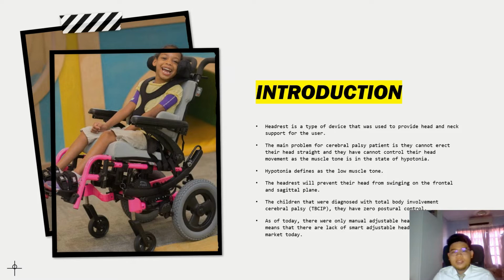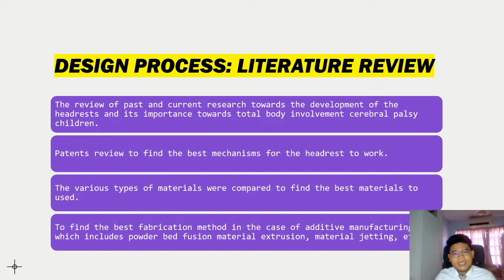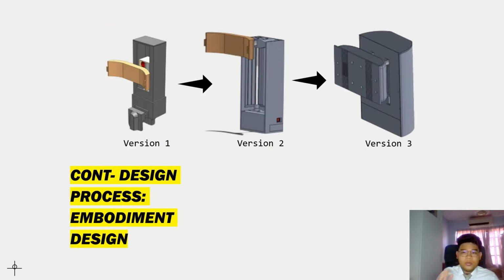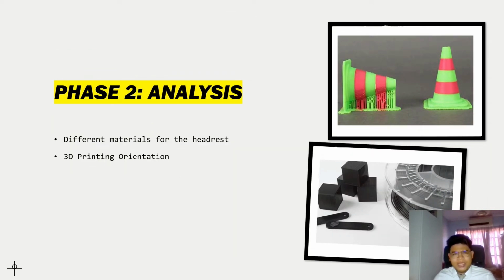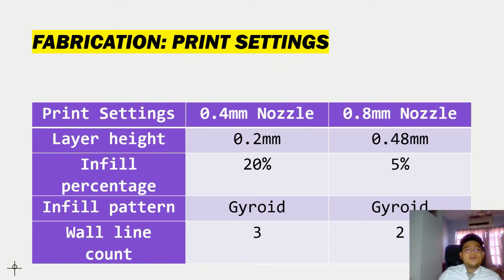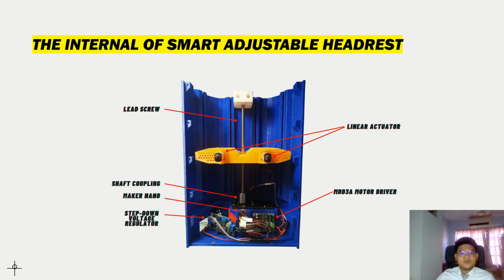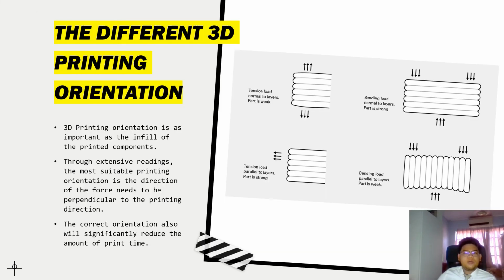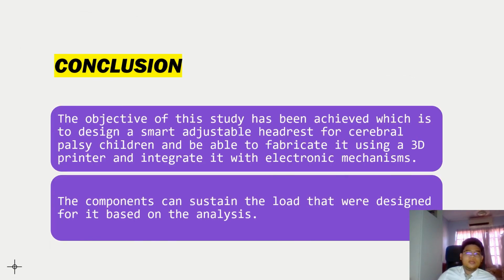SMART ADJUSTABLE HEADREST FOR CEREBRAL PALSY CHILDREN USING 3D PRINTER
This is a presentation about the Smart Adjustable Headrest for Cerebral Palsy Children using 3D Printer by Muhammad Imran Bin Mohd Sufian (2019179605)